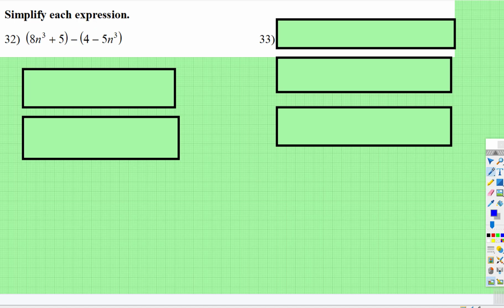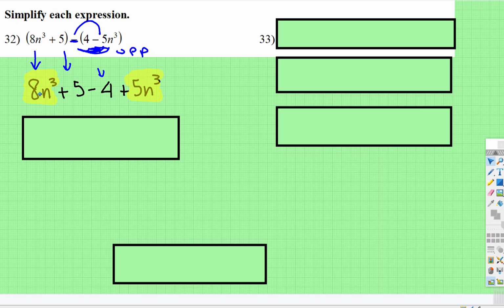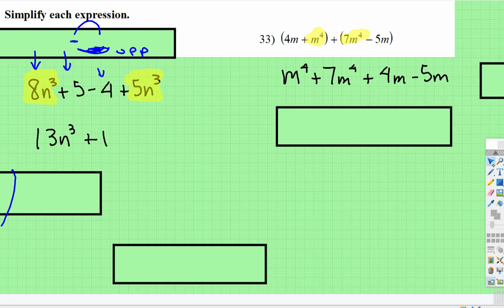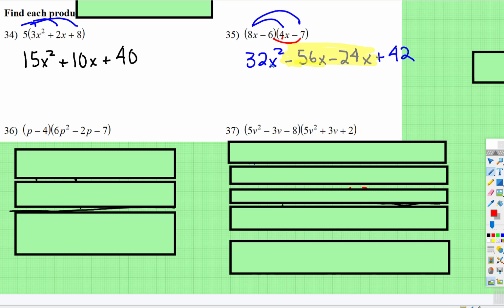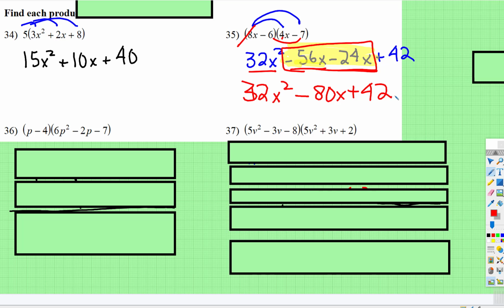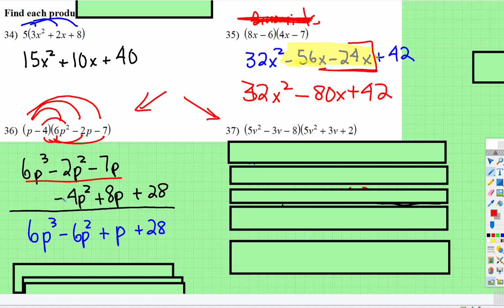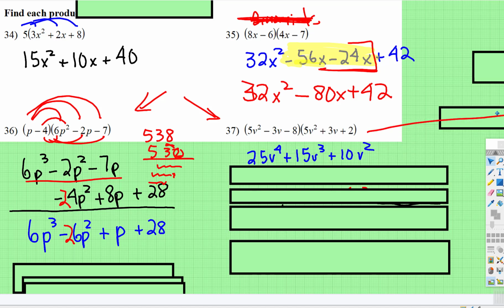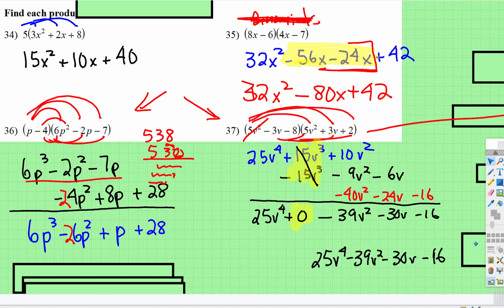Polynomial Operations: Add/Subtract/Multiply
This video shows how to perform operations with polynomials: Add, Subtract and Multiply.